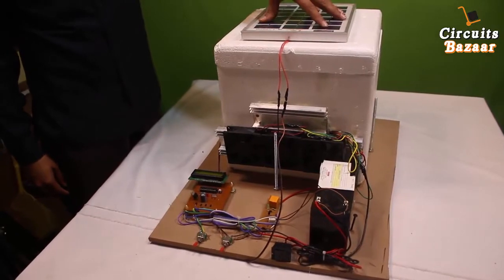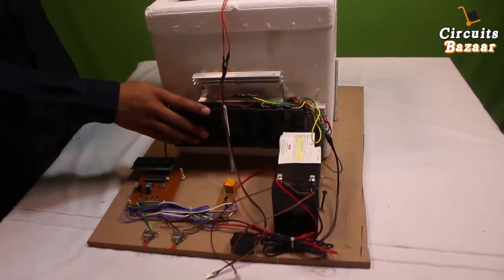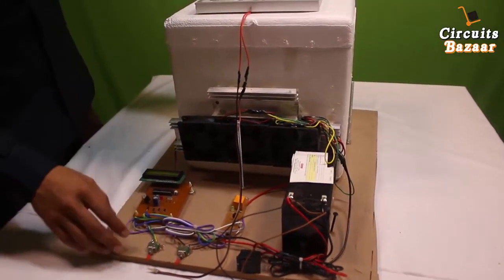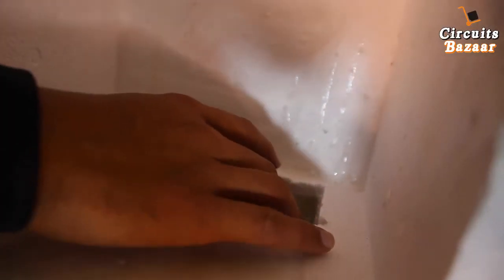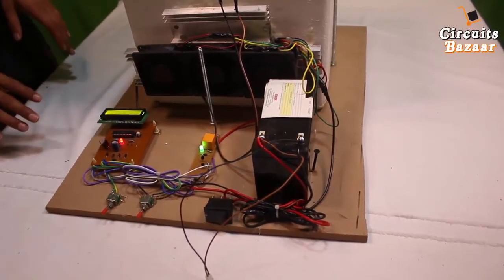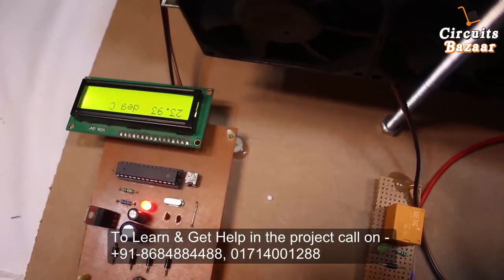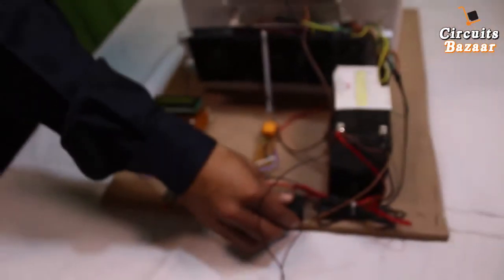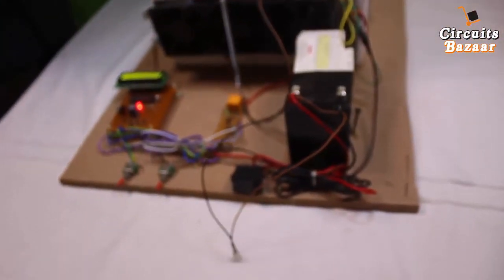A Solar Powered Peltier Plate Refrigerator with Auto Temperature Cut using a Relay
Solar-based Peltier Plate refrigerator Unit with Auto Temperature Cut using Relay.
It was in the middle of 1821 when J.T. Seebeck discovered that if two dissimilar metals connected at two different points are held at different temperatures, a micro voltage develops. This phenomenon is called the Seebeck effect. Some years later, Peltier discovered that if a voltage is applied to a thermocouple, one junction of the thermocouple heats up while the other cools down. The opposite of the Seebeck effect is called the Peltier effect.

This guide to designing a little solid-state cooler engine is centred on the commonly available Peltier chip. A Peltier chip is a thermo-element that utilises the Peltier effect to implement a heat pump. It has two plates, one cold and the other hot. Between the plates, there are several thermocouples connected together. If a proper voltage is applied, one plate becomes cold and the other plate becomes hot.

The Peltier chip is called a heat pump because it neither generates heat nor cold. It just transfers heat from one plate to another, thus cooling the first plate. It is also popularly called the thermoelectric cooler (TEC) chip. In short, by applying a direct current (DC) to the TEC chip, temperature differences are generated between the front and back of the device (Peltier effect), and you end up with a hot and cold surface. TEC1-12706 is a common thermoelectric cooler chip available from most eBay traders.

In TEC1-12706, the letter C after TE indicates ‘standard size,’ and 1 indicates ‘one-stage’ TEC. Right next comes a dash. After the dash, the first three digits indicate the number of thermocouples inside the TEC. Here, it has 127 couples. The next two numbers indicate the operating current rating for the Peltier.
Peltier Plate:
digital thermometer sensor:
Relay ( Single ):
Arduino UNO:
16*2 LCD:
16*2 LCD:
solar panel 12 v:
premium solar panel 12 v :

Timestamps:
00:00 - 1. A visual view of the project
00:29 - 2. Introduction to Solar Panel
01:00 - 3. Main Circuit Board of the Project
02:32 - 4.  Toggle Button Used in the Project
03:08 - 5.  Peltier plate & Fan arragement
04:06 - 6. Testing the project practically
07:21 - 7. Testing the Relay cut

Our other Solar Plate based project variants:-